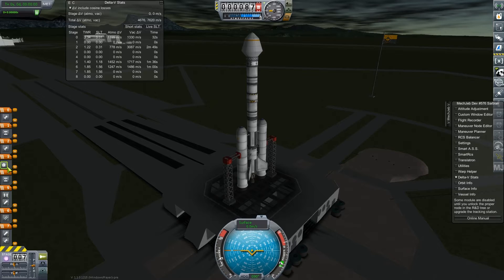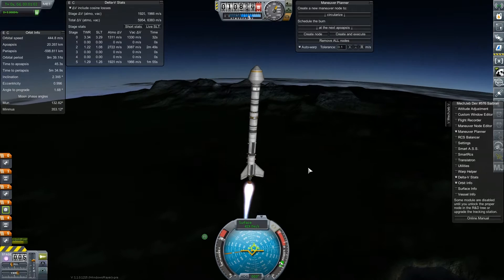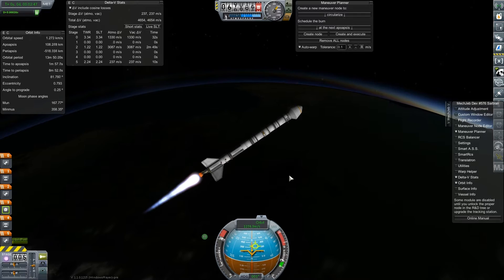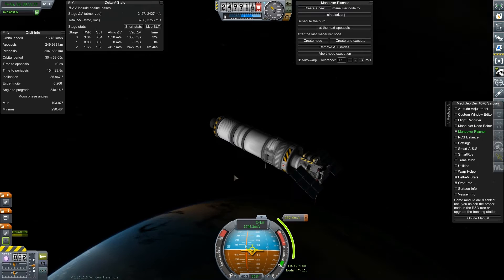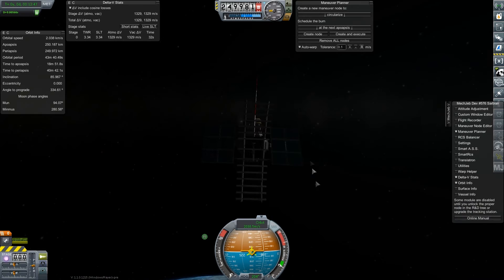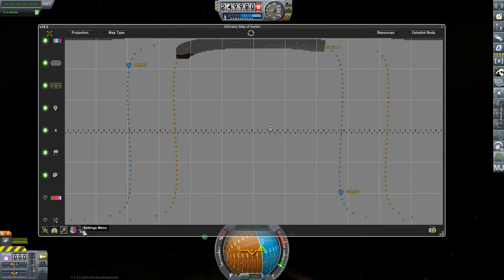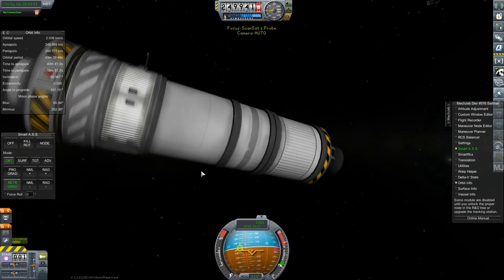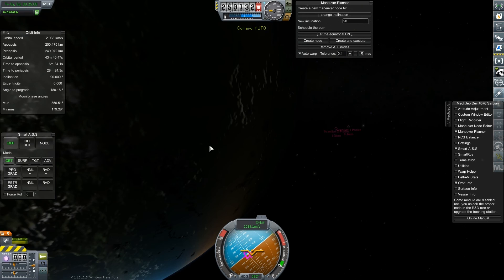Kerbal Space Program: Career Mode - Season 2 Let’s Play | Part 13 | Mapping Kerbin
With the relays online, it's time to launch more unmanned missions.